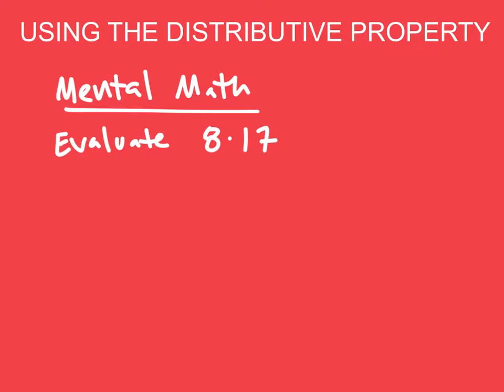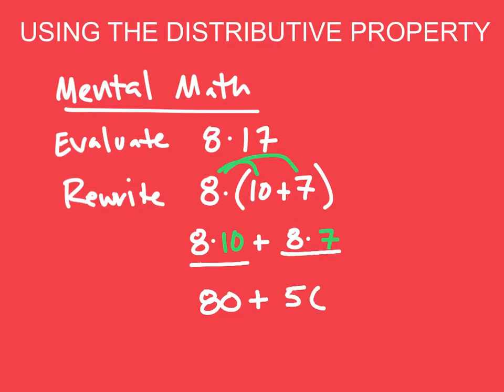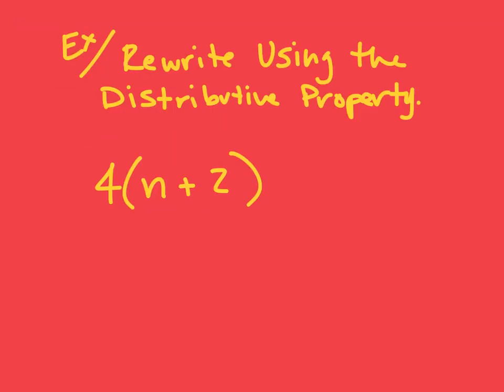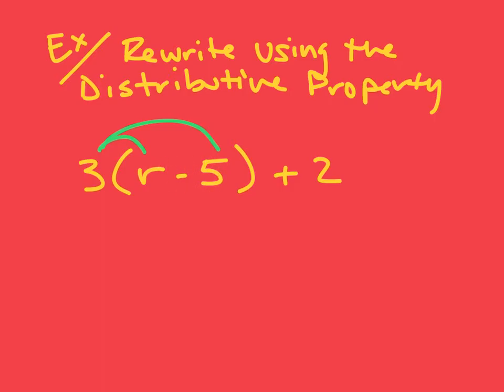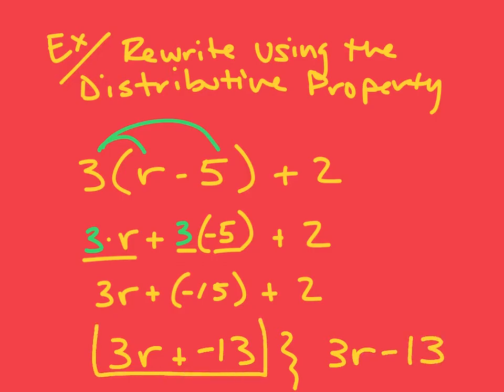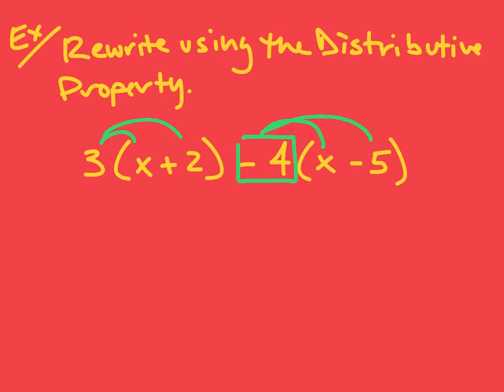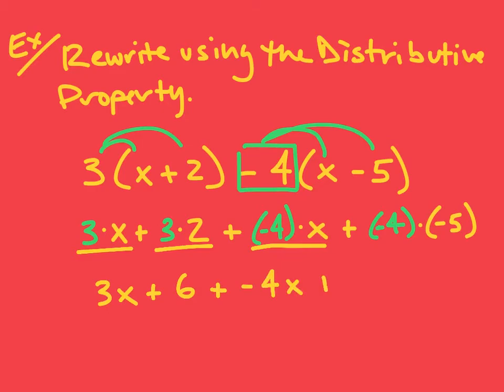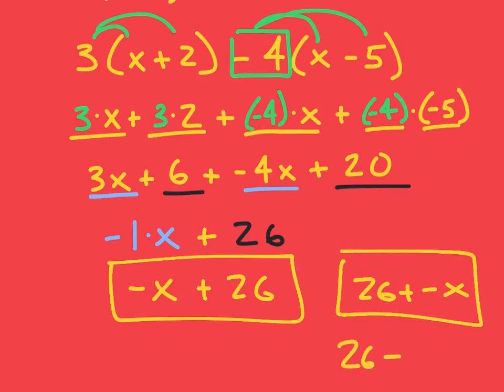ALGEBRA REVIEW - USING THE DISTRIBUTIVE PROPERTY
This is a video about using the distributive property.